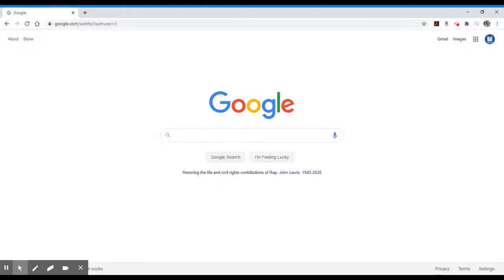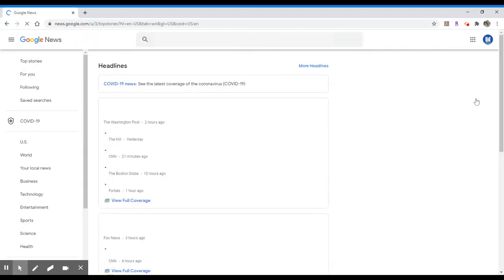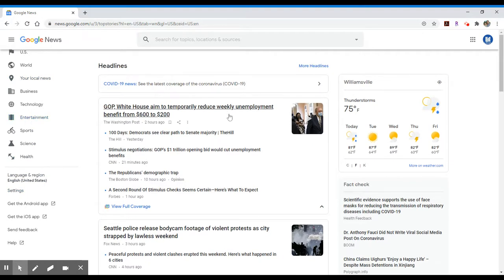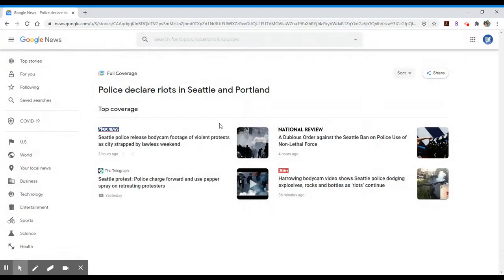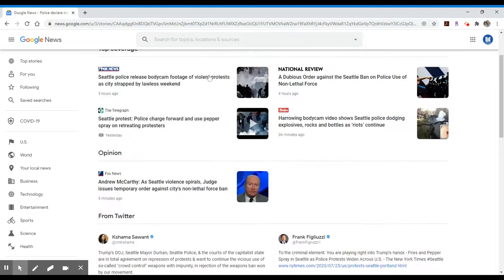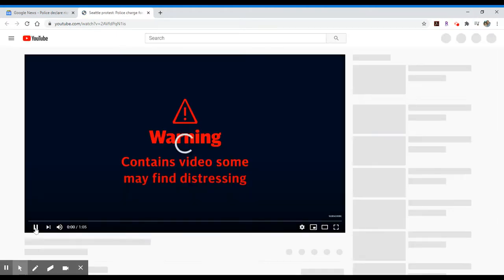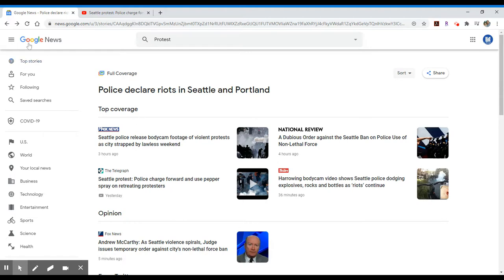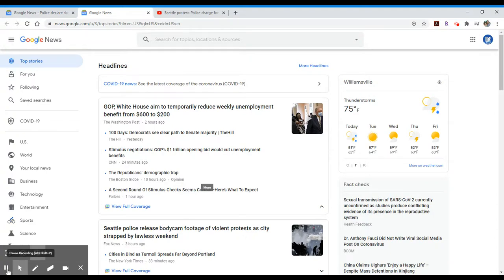Google News Search -- Overview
Video walk-through of Google's News Search interface.